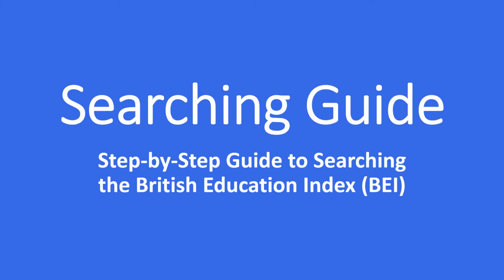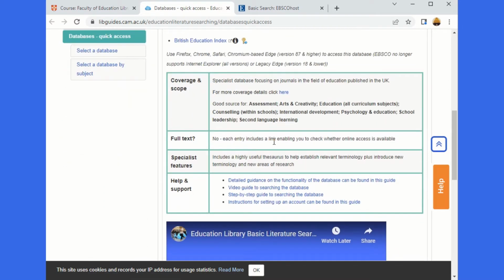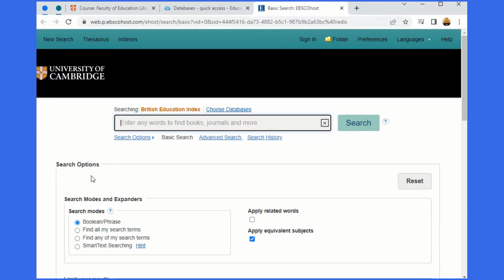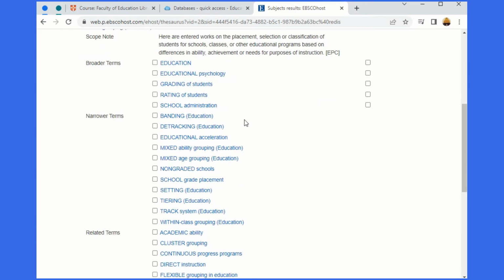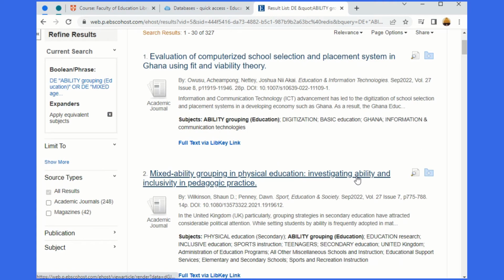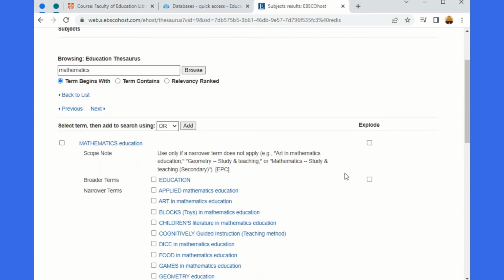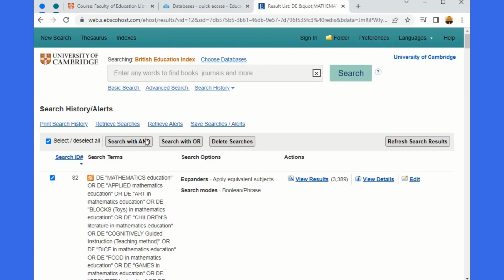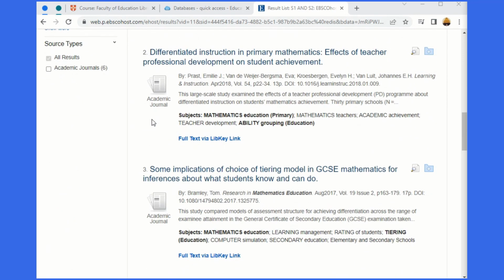Database searching: Tips for using the British Education Index (BEI)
Learn some tips for searching databases. The British Education Index (BEI) contains a powerful thesaurus that can be used to learn the language of the database and find the articles you need. This tutorial shows how to use the thesaurus and to search complex questions.